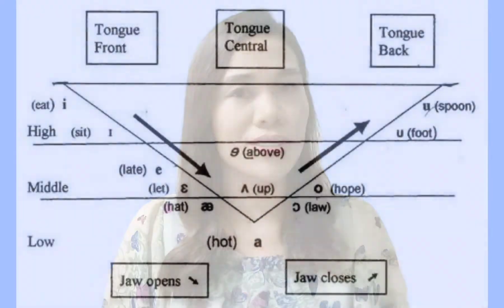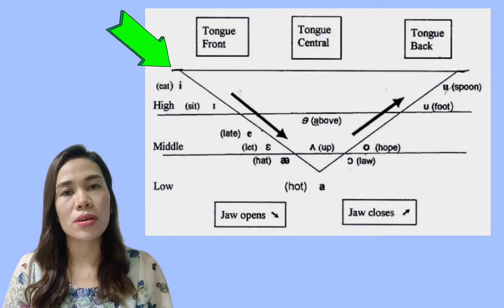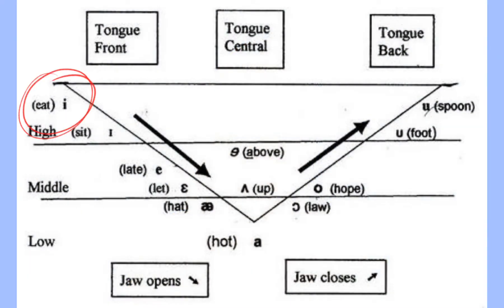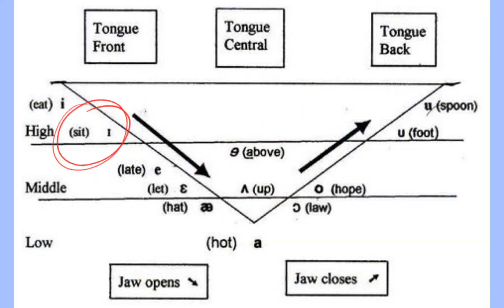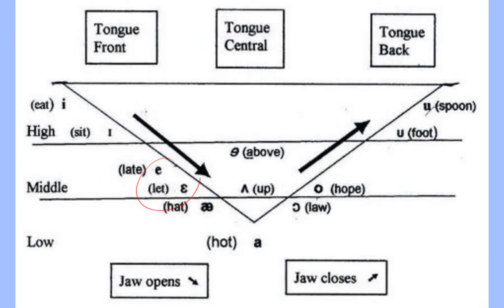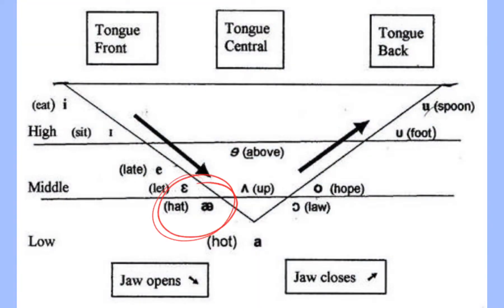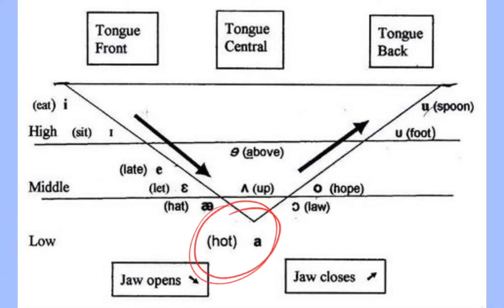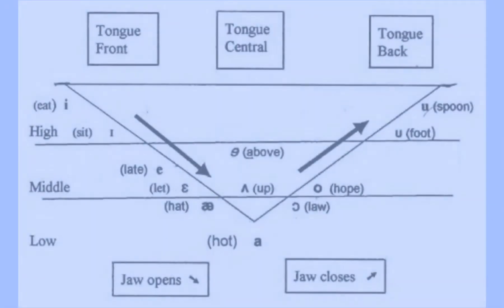THE VIETOR TRIANGLE (SOUNDS OF THE VOWELS represented by the IPA)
We all know that vowels consist of 5 letters. The letters A, E, I, O, and U. But did you know that each of these vowels does not just consist of one sound? Yes, that's true!

As represented by the International Phonetic Alphabet (IPA), vowels do consist of more than 5 sounds, and this is illustrated in the Vietor Triangle.

It is essential that we are familiar with the different sounds of the vowels. Watch this video to find out what are the other ways of enunciating the vowels.